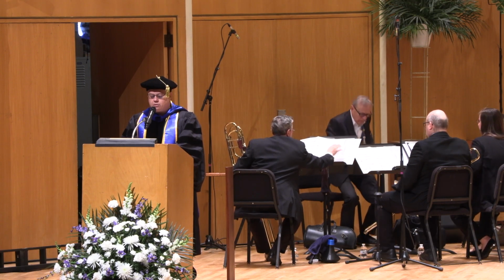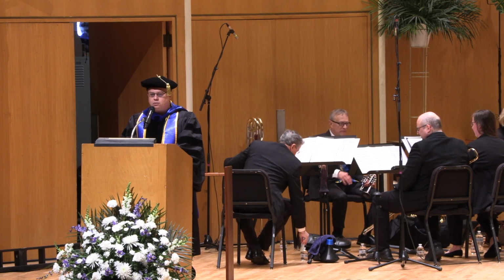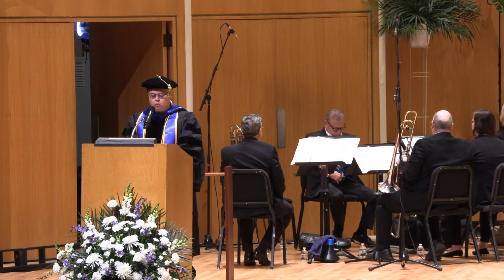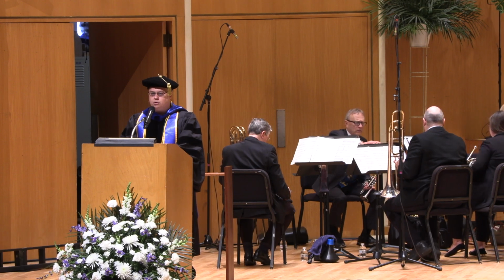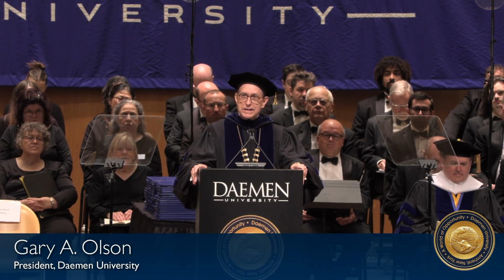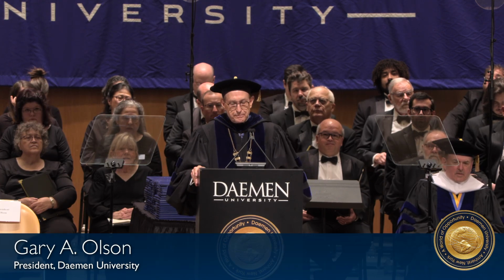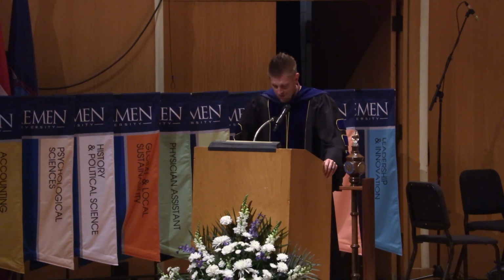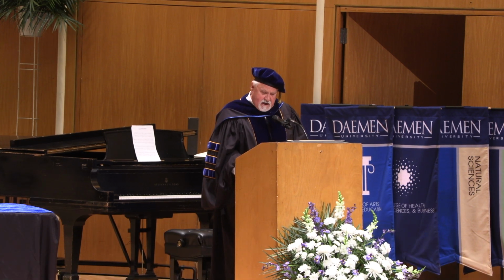Undergraduate Commencement 2025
Follow Daemen University on Social Media! 😄

About Daemen University: 🏫

Daemen University is a private, nonsectarian university in Amherst, N.Y., offering undergraduate and graduate level degrees. We encourage our students to be creative, innovative, ethically-minded leaders for an ever-changing, diverse, and interconnected world.

It starts right here with the intellectual strengths acquired through the liberal arts and the preparation necessary for professional excellence. Here, we create spaces for belonging and support students as they build their legacy.

Daemen encourages its students and alumni to move their dreams, vision, and values forward and to shape their community and make meaningful contributions to society. It all begins with a Daemen education.